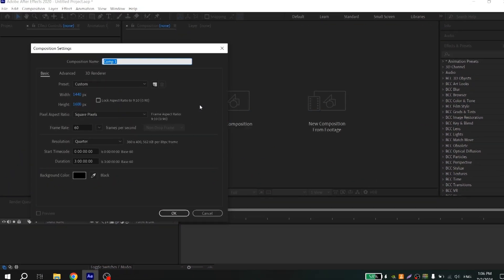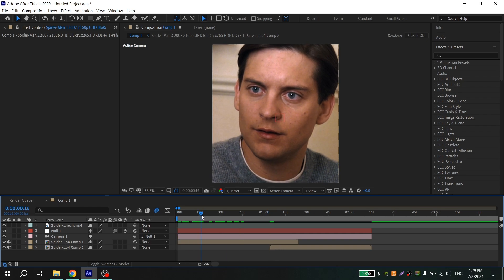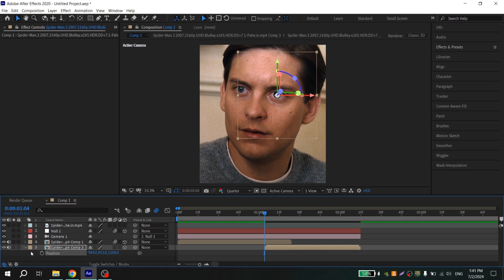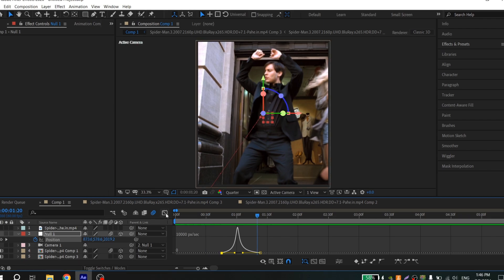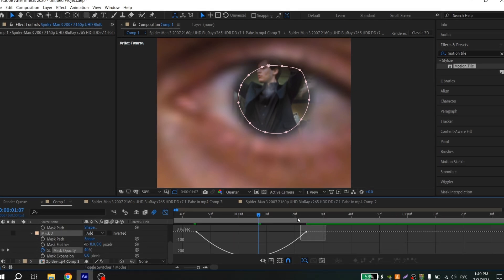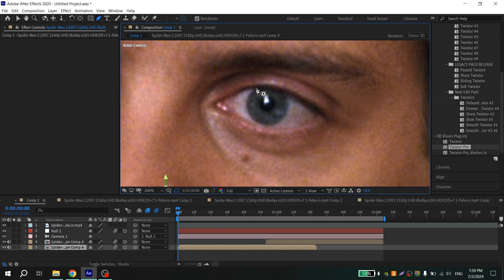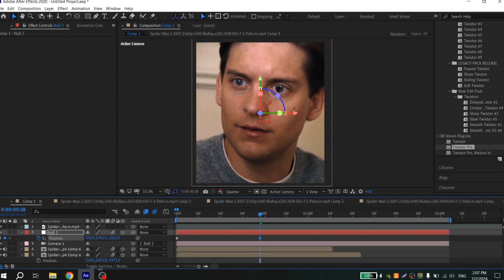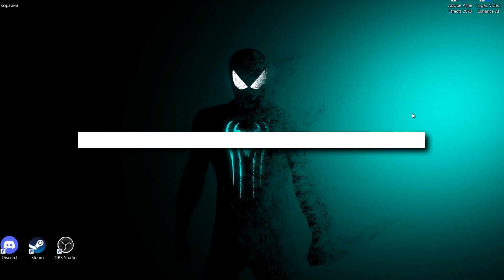SMOOTH "EYE TRANSITION" ANIMATION | AFTER EFFECTS TUTORIAL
Hi guys!

Today I made "EYE TRANSITION" TUTORIAL. You've been asking me to do a tutorial on this topic for a long time and I HOPE it HELPED you. Thanks for your attention! See you soon GUYS!